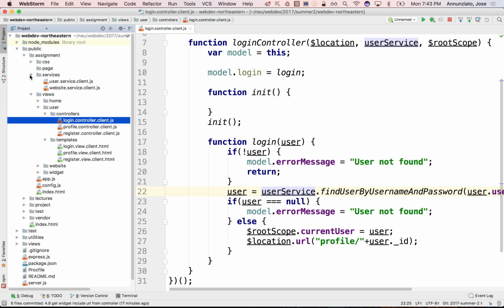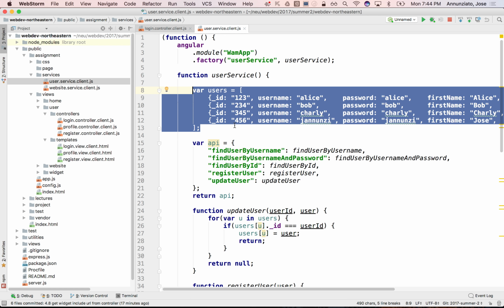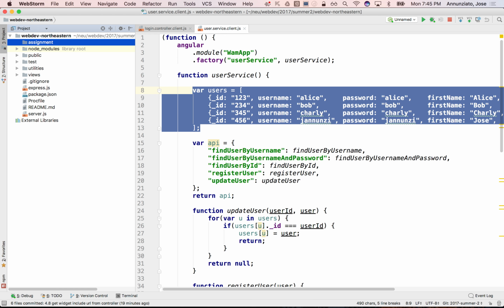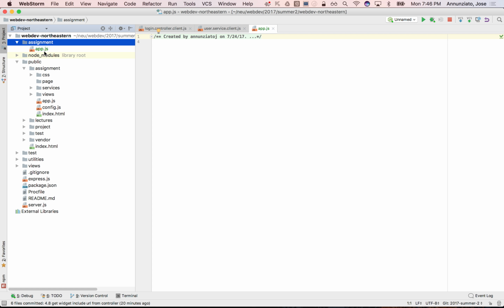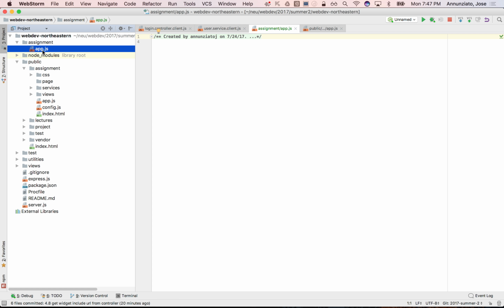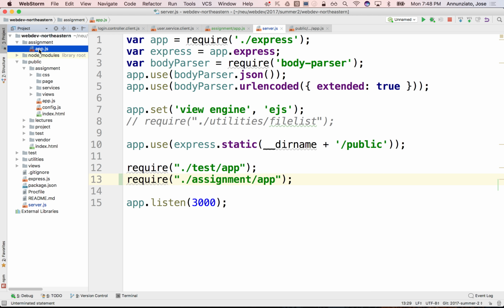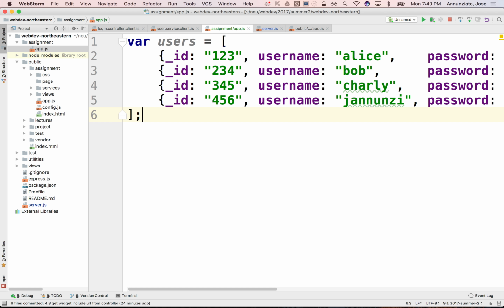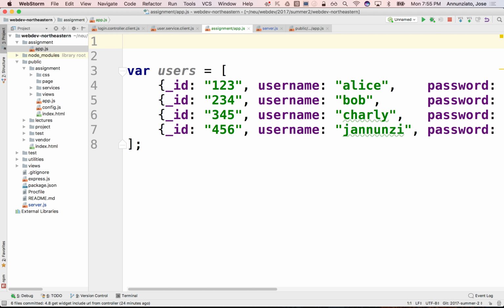4.9 intro to web services in general webdev summer 2 2017